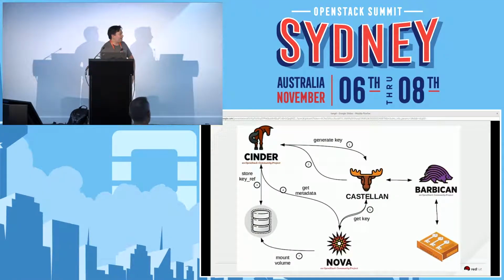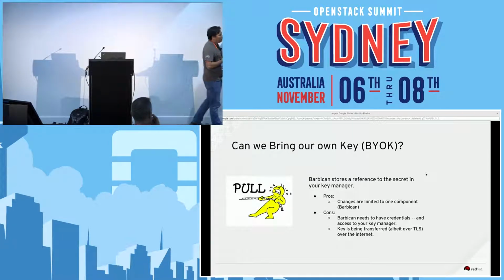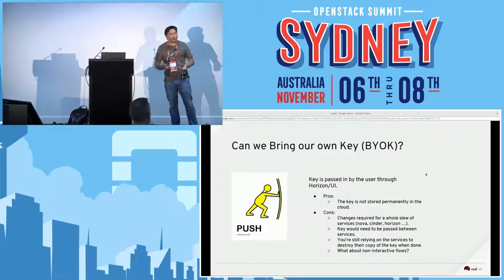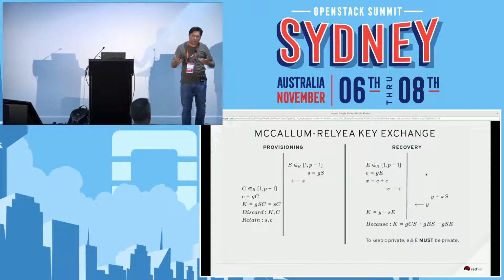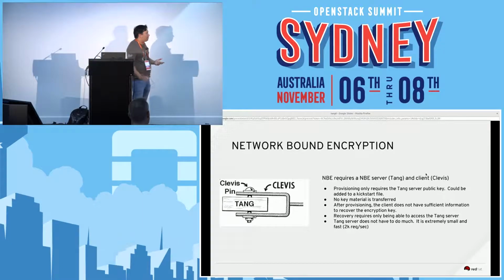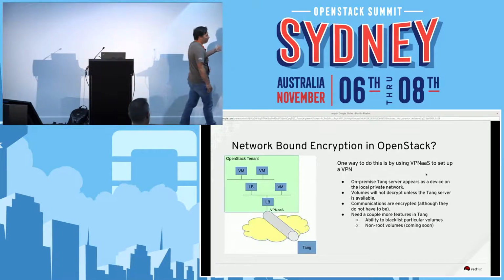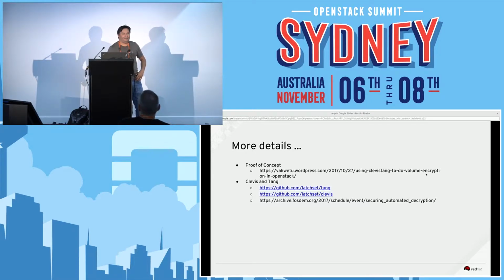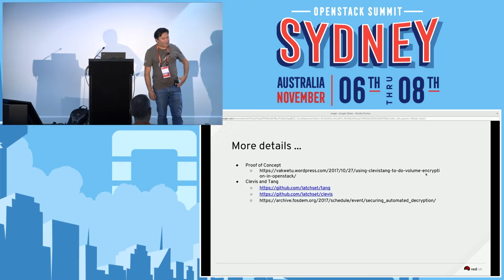Simpler Encrypted Volume Management with Tang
OpenStack currently implements encryption of Cinder volumes using Castellan-based key managers. However, requiring a key escrow can be difficult to manage and error prone, making features like bring-your-own-key quite difficult. Further, efforts to solve this problem by implementing a push model end up requiring invasive OpenStack API changes. A much simpler solution is available using Tang, an easy and secure alternative to key escrow.  A Tang server implements the McCallum-Relyea key exchange,